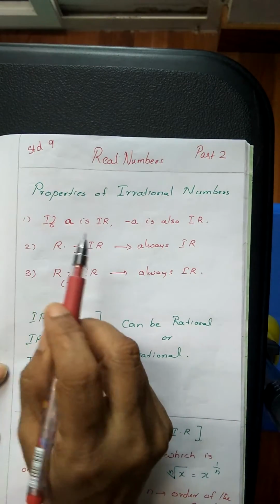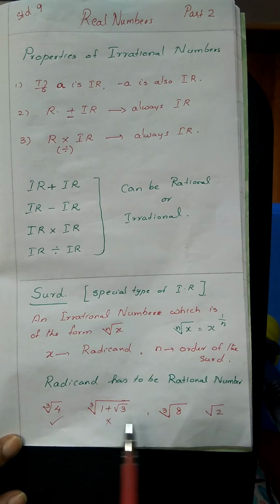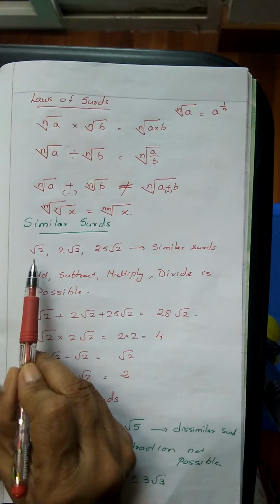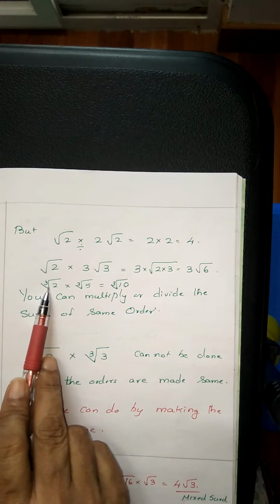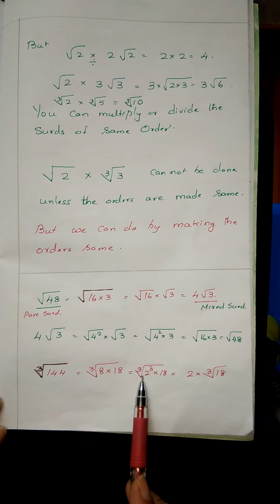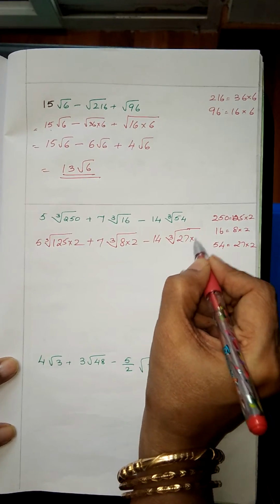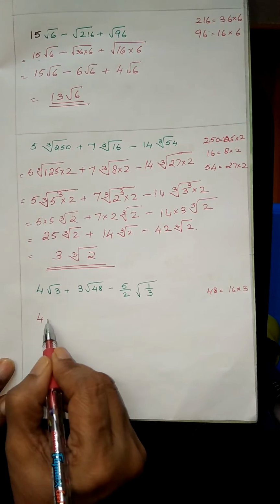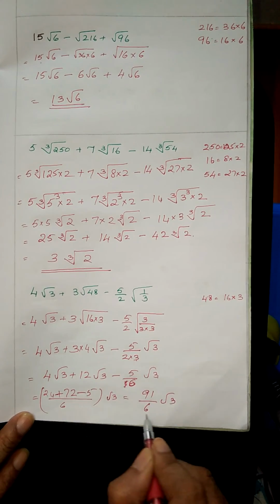REAL NUMBERS / STD 9 / PART 2